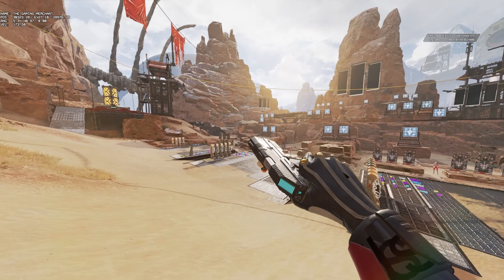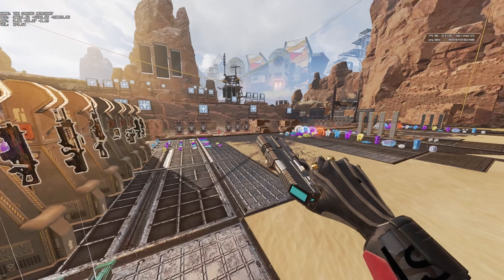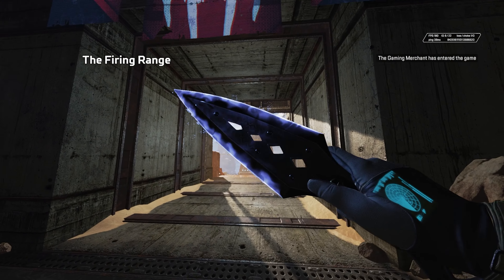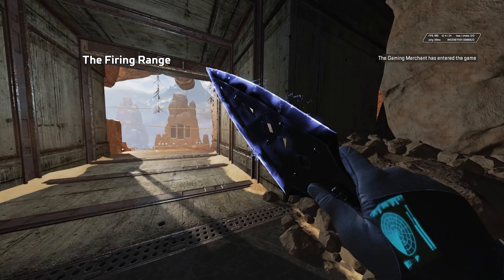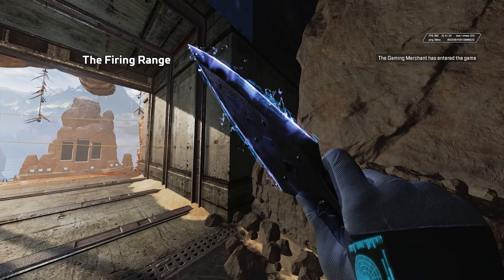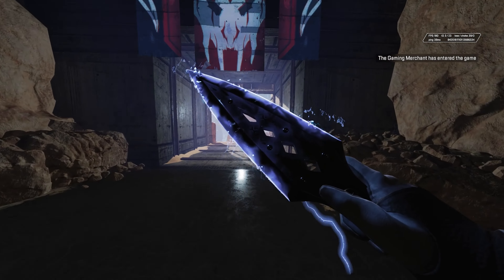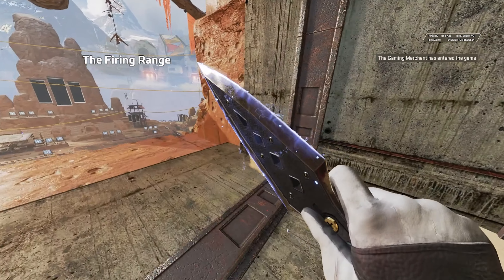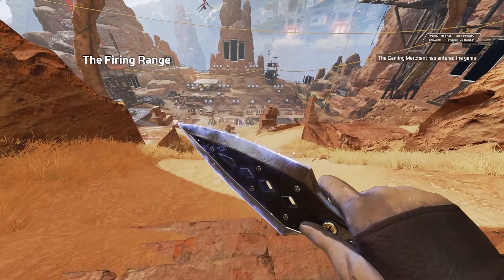Okay, This Is Weird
There's a new update to Wraith's default skin and it's kinda weird in Apex Legends